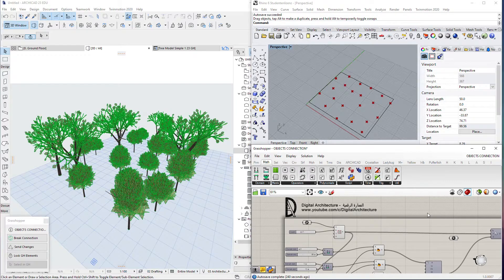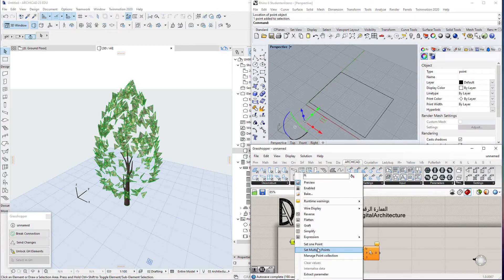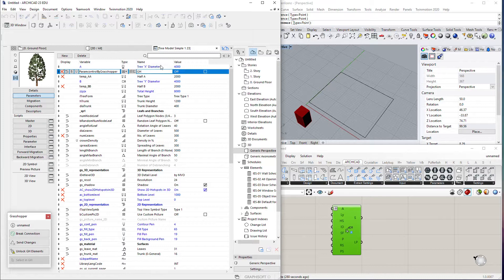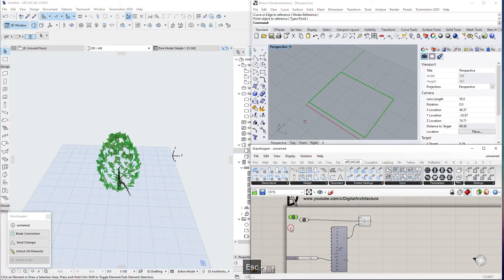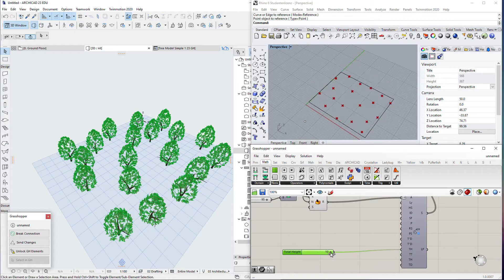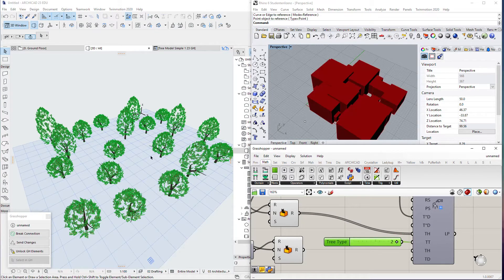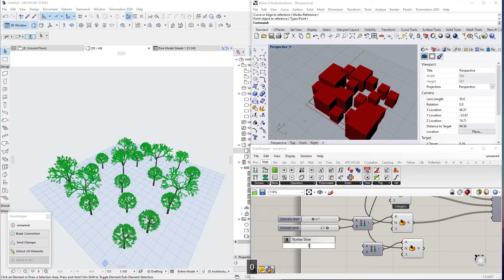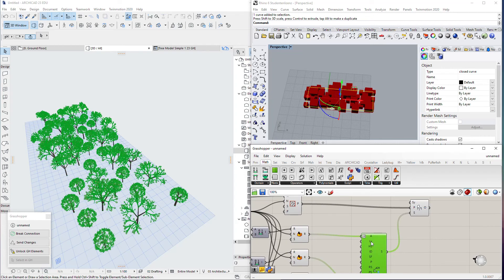Archicad-GH: Control Archicad objects using Grasshopper - Random Trees example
In this video you will learn how to control Archicad objects from Grasshopper. We will take an example to generate random trees inside a region.

If you have any question dont hesitate to post it in the comments below.